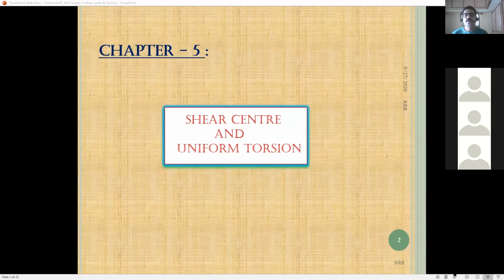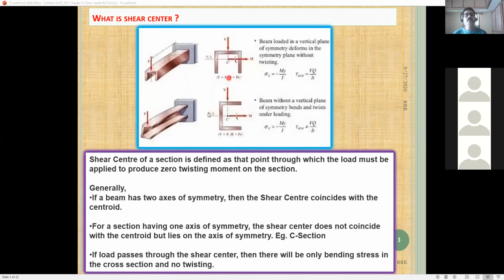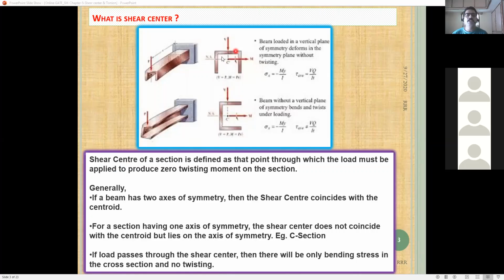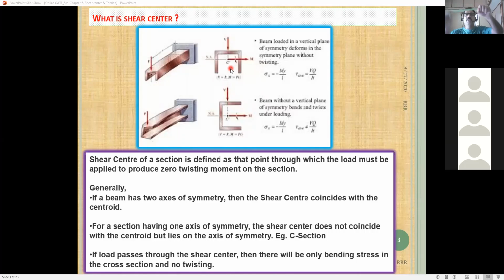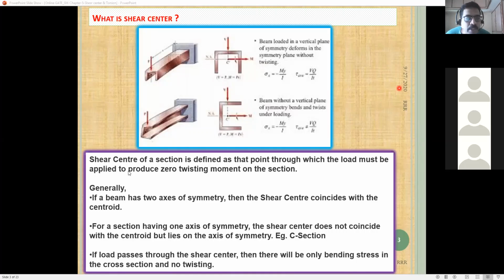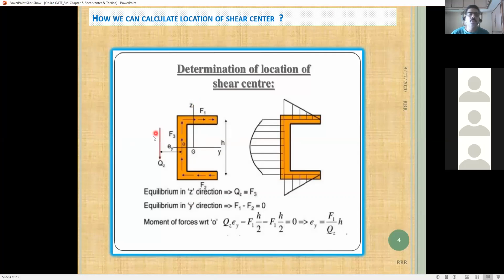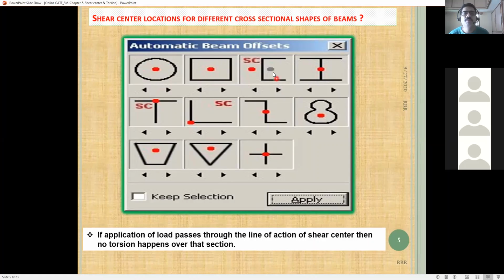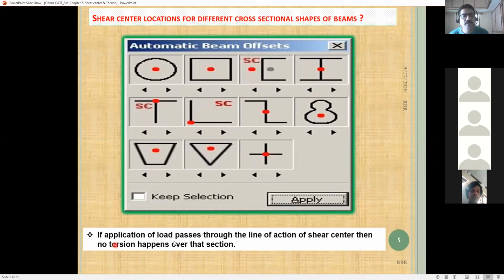Shear Centre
Shear Centre  Basic concept